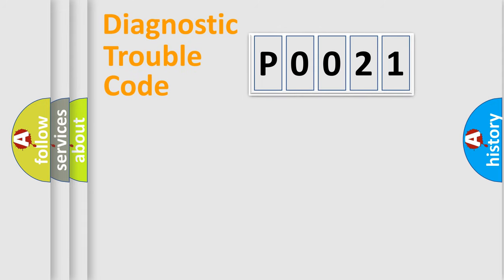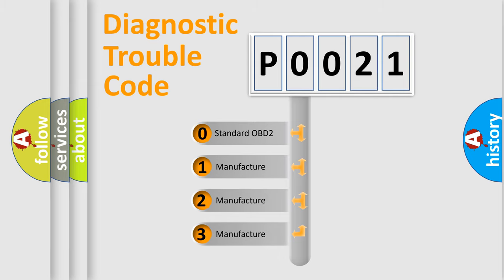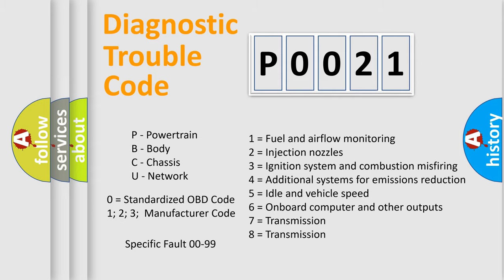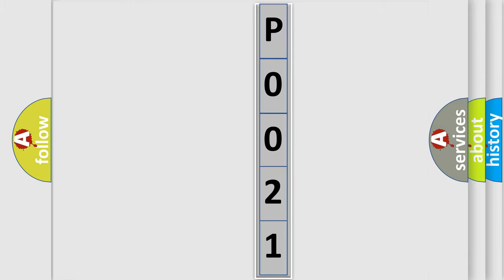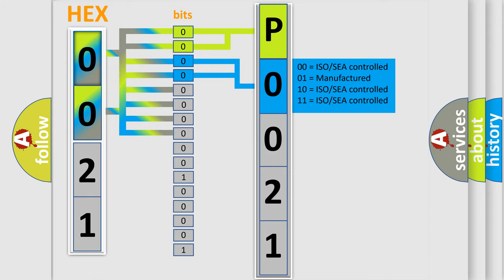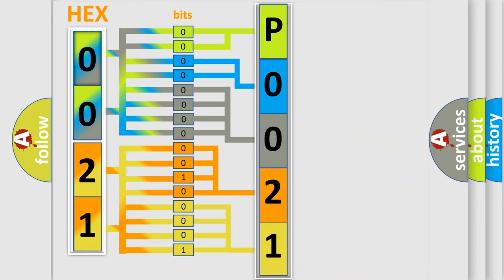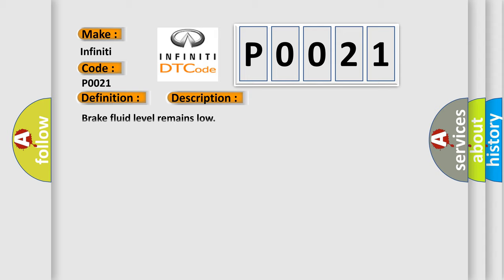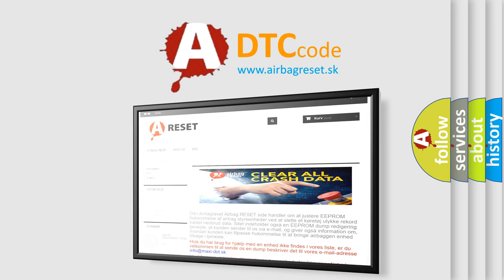DTC Infiniti P0021 Short Explanation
Contents:
0:21 Basic DTC analysis according to OBD2 protocol standard.
1:48 Insight into programming
2:58 A diagnostically understandable description of the Diagnostic Trouble Code
3:05 Basic error definition

Make:
Infiniti
Code:
P0021
Definition:
Brake Fluid Level Sensor
Description:
Brake fluid level remains low
Cause:
 Decrease in amount of brake fluid Malfunction of brake fluid level sensor DSC or RSC HU or CM malfunction